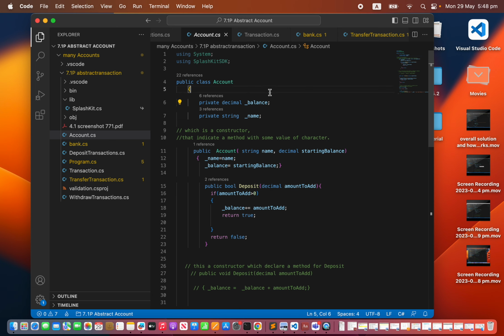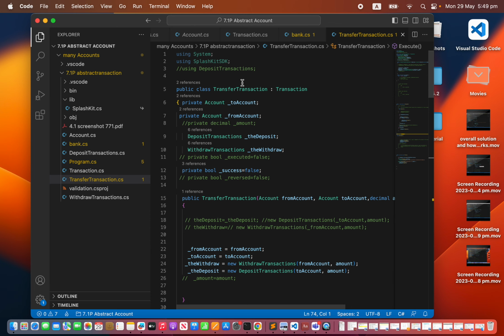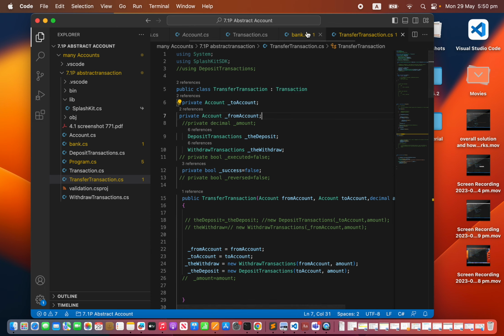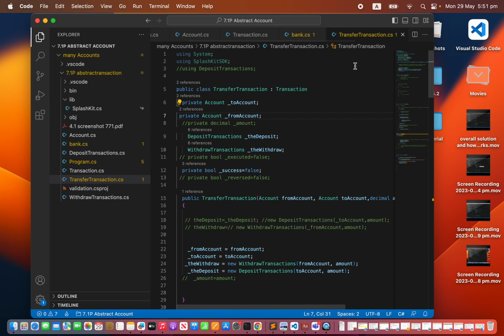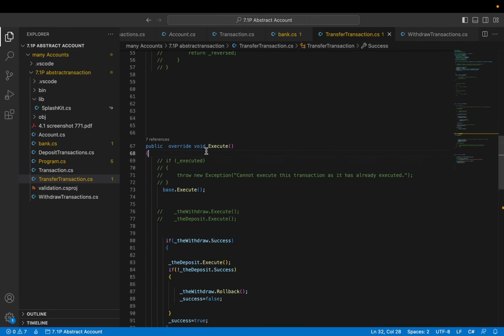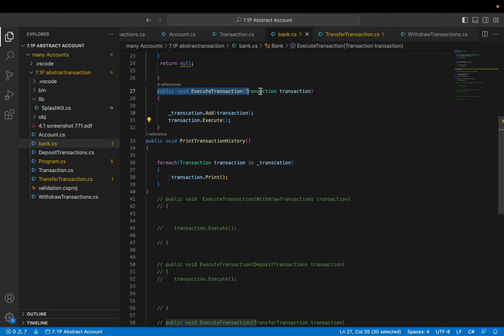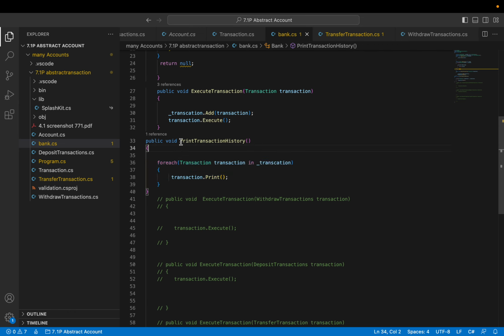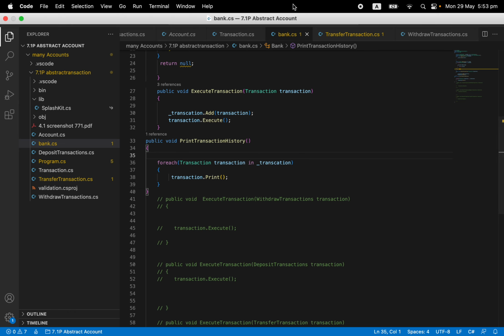explain related key principles